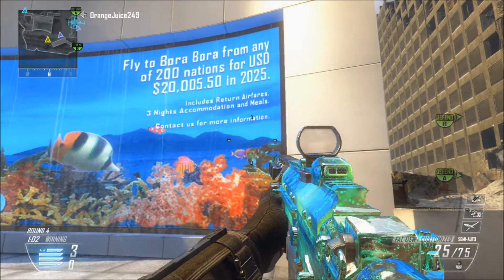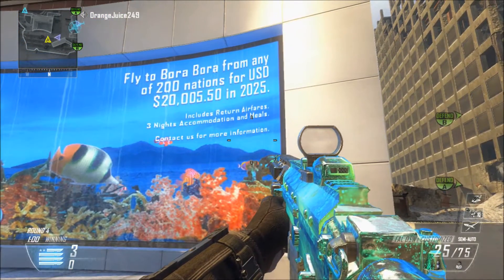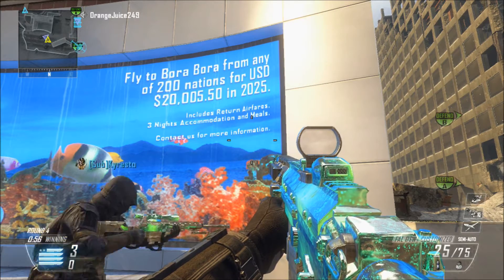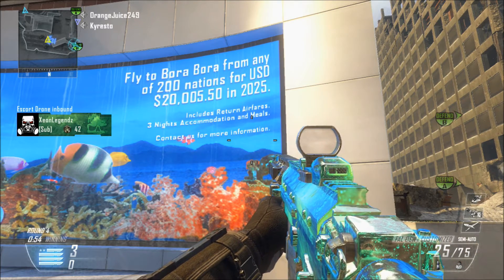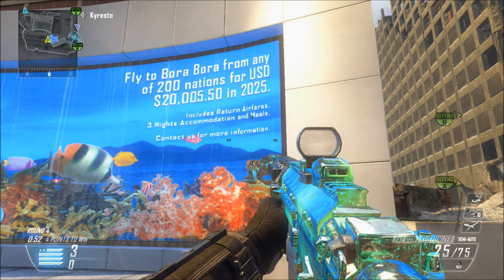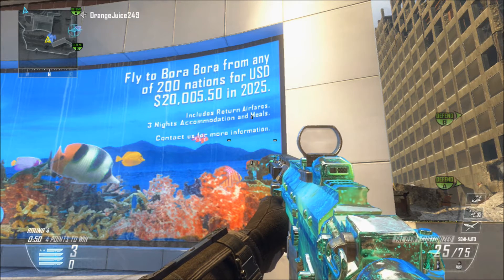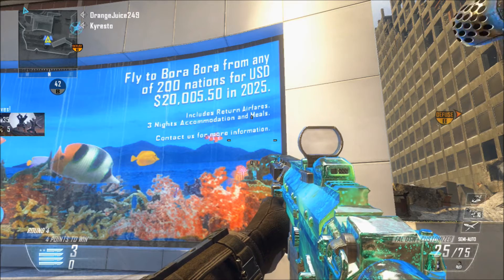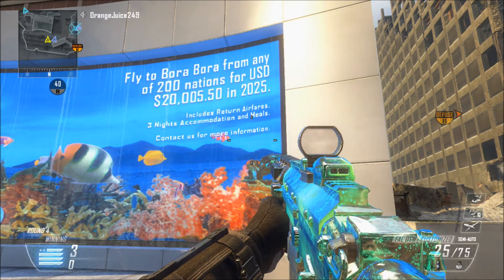Black ops 2 blue Weaponized 115 mini tutorial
This is a mini tutorial on how to make your weaponized 115 camo look blue on black ops 2, Me and my friend seen this yesterday and we thought it was pretty cool :D
Minecraft episode 1 coming Monday so be sure to watch out for that its an hour long episode hopefully we can get 100 subs by then!!